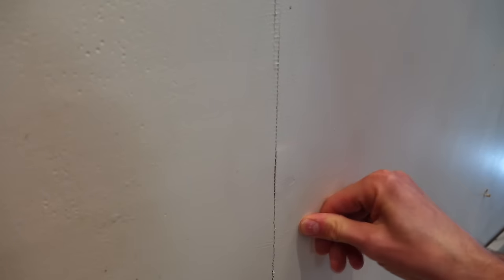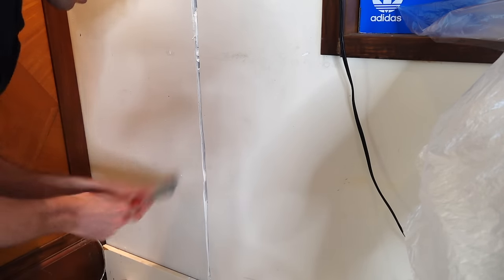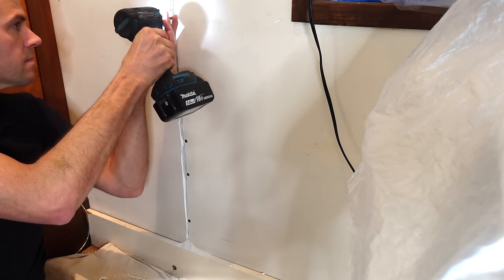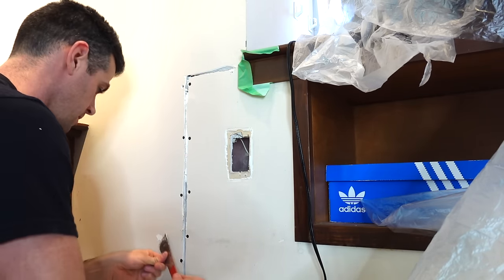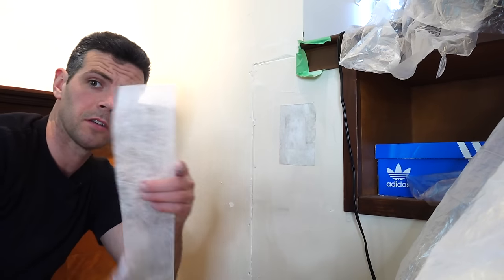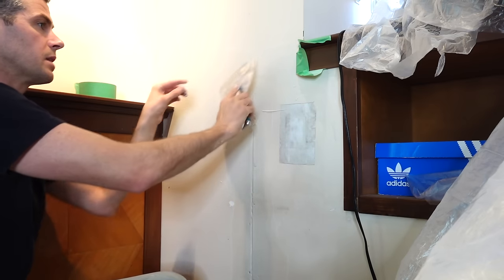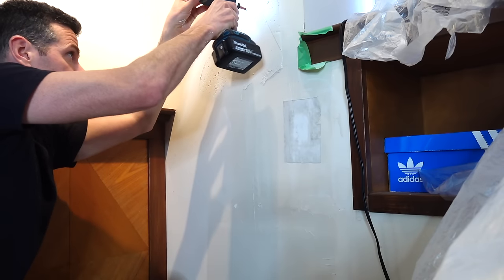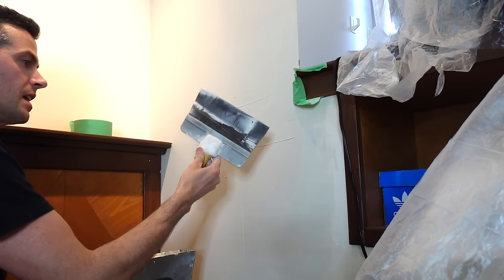Drywall Repair!!! Fixing a classic MESH TAPE CRACK!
Repair this common drywall crack in 5 simple steps!!

Here is a link to the Fibafuse